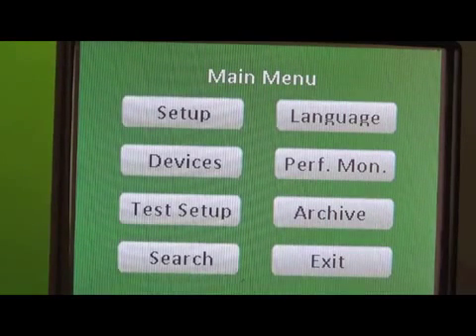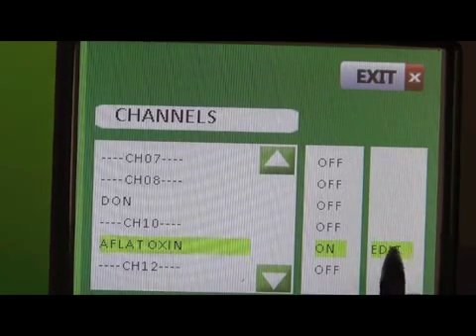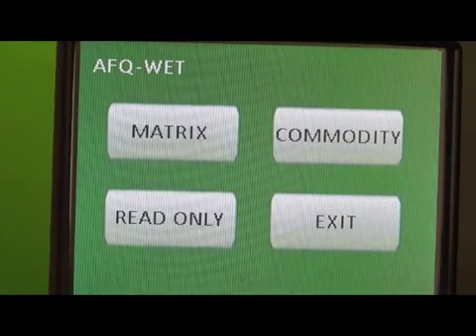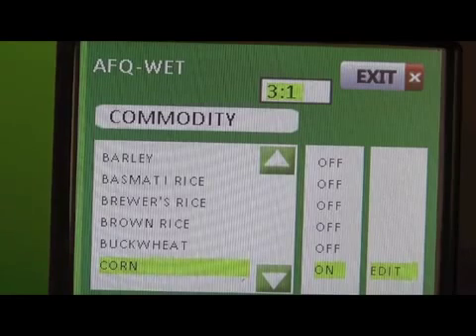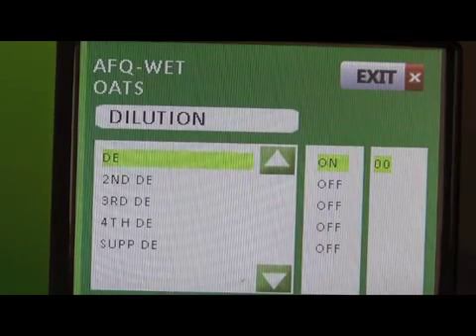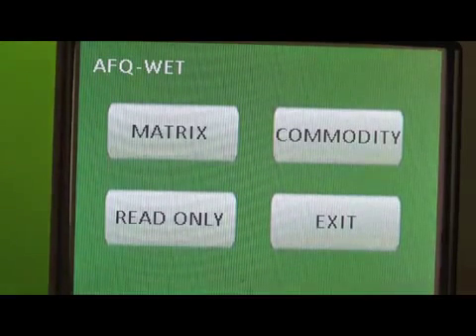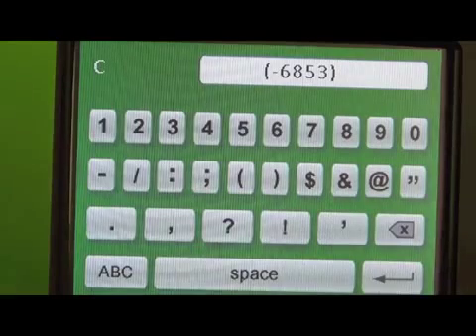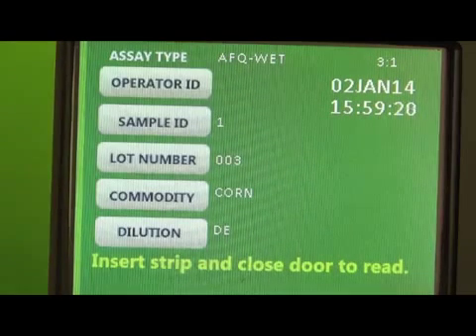Charm EZ M Mycotoxin Channels